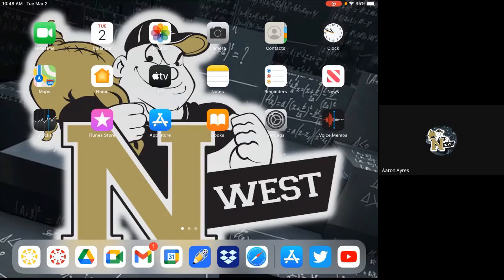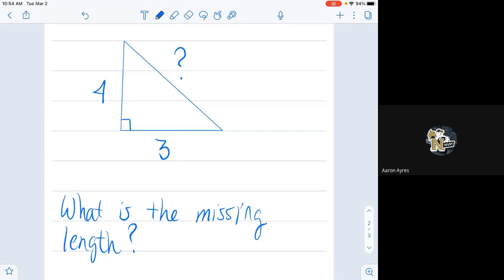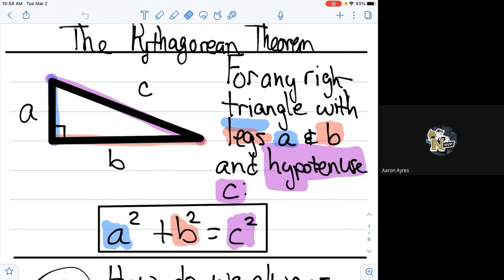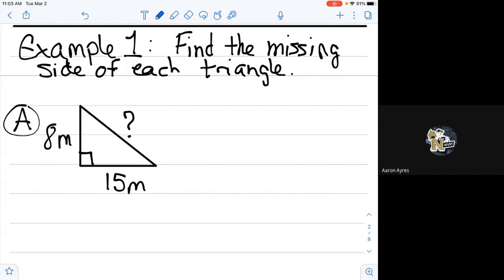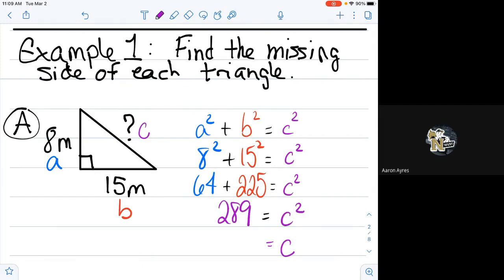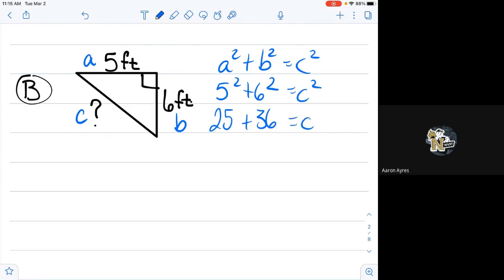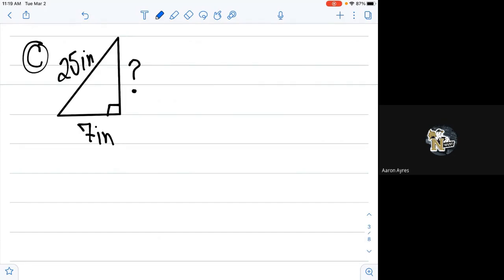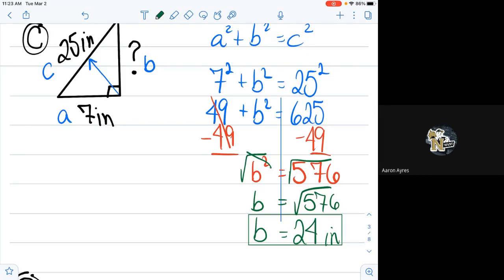Math 8 - March 2, 2021